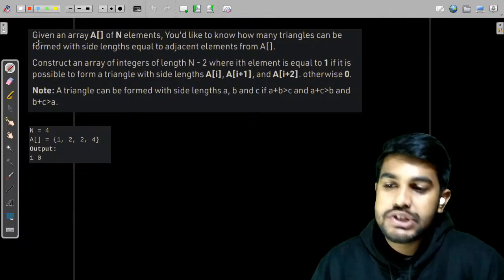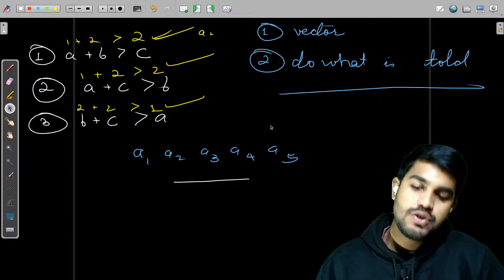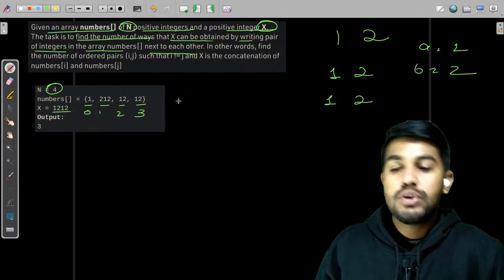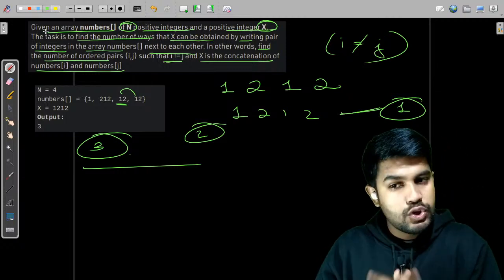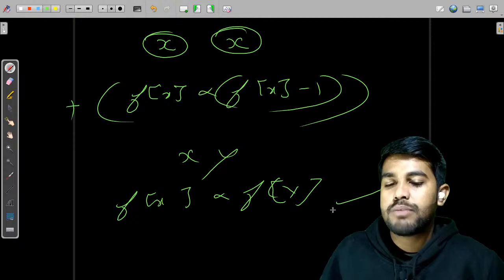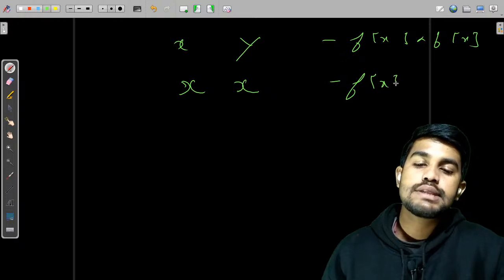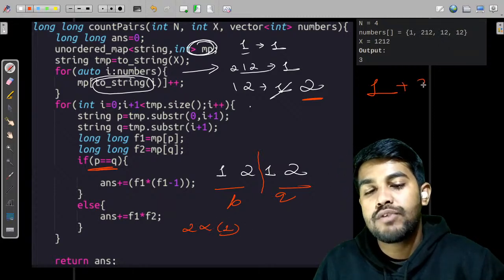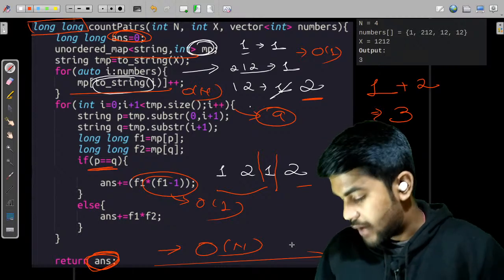Unboxing Interview Series Question | PhonePe | Siddharth Hazra | GeeksforGeeks Practice